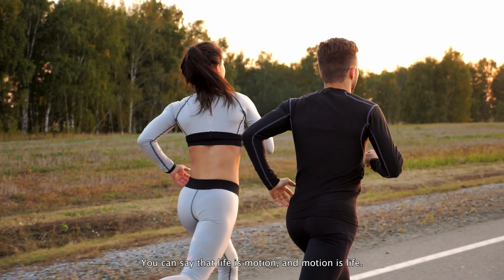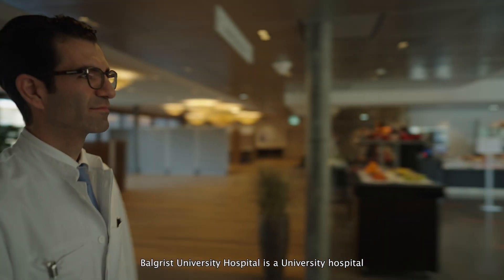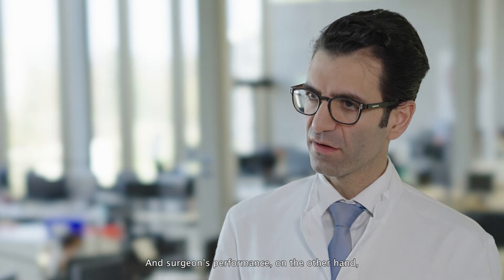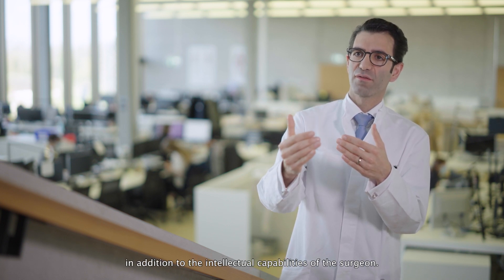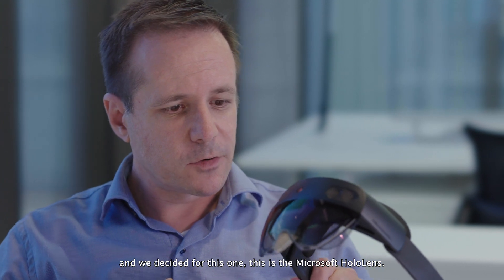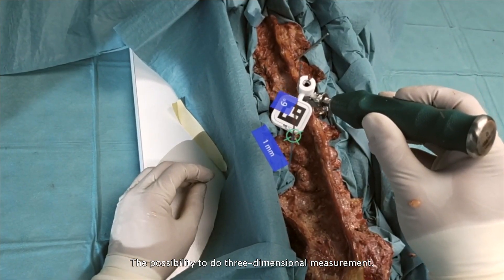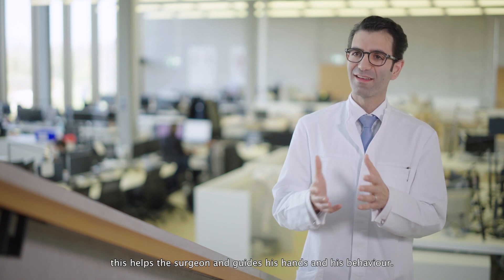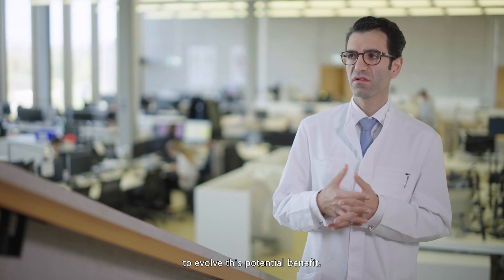Balgrist University Hospital - Innovating the medical industry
Digital technologies are changing medical education, as they accelerate learning and enhance human intelligence. Universities who rely on digital technologies will be able to transfer complex knowledge more efficient and faster to students. One prime example is Balgrist University Hospital research Augmented Reality (AR). After years of research and development with a strong focus on translational aspects, Balgrists achieved that AR is now to arrive in the operating theatres. In December 2020, Balgrist University Hospital performed the first ever holographically navigated spine surgery with direct AR-based navigation.